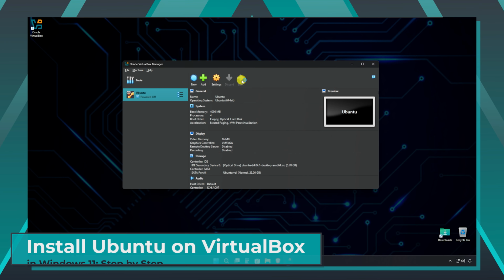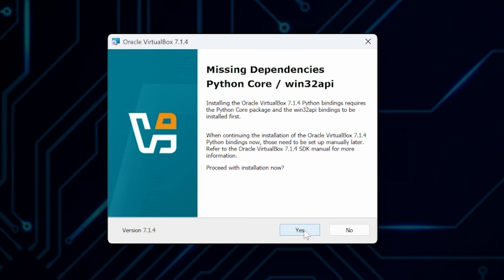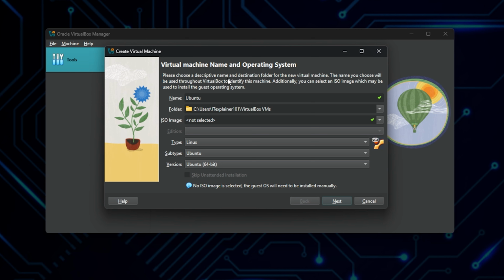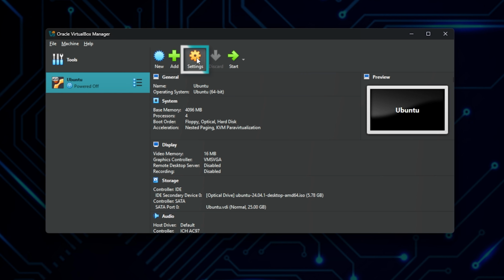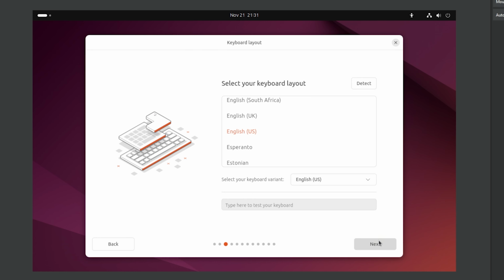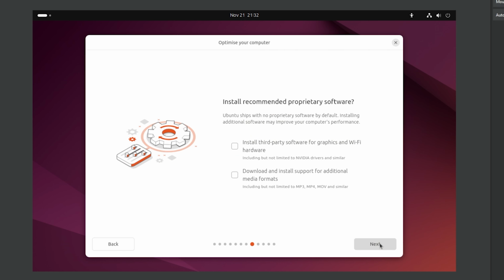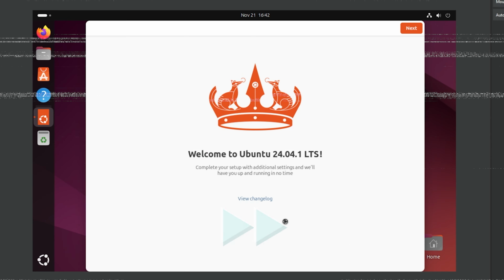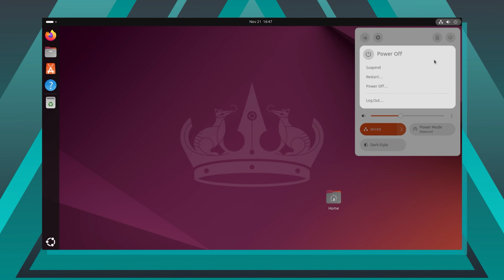The FASTEST & Easiest Ubuntu Setup on VirtualBox (Windows 11) – Full Screen Fix Included!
🔧 Installing Ubuntu 24 LTS on VirtualBox in Windows 11 – Full Beginner’s Guide!

🚀 This video provides a complete, step-by-step guide to installing Ubuntu 24 LTS on VirtualBox in Windows 11, allowing users to run Linux alongside their Windows system without making any permanent changes. This virtual machine setup is ideal for beginners exploring Linux or developers testing their applications in a secure environment.

💻 What You’ll Learn:
✅ Download & Install VirtualBox on Windows 11
✅ Get the Ubuntu 24 LTS ISO Image
✅ Create a Virtual Machine (VM) for Ubuntu
✅ Configure RAM, CPU, and Storage Settings for Best Performance
✅ Install Ubuntu Manually (No Unattended Setup)
✅ Optimize Display & Fullscreen Mode in VirtualBox

💡 Pro Tip:
After installation, adjust Display Resolution inside Ubuntu for a better experience, and note that the Right Ctrl Key is the “Host Key” in VirtualBox, allowing easy switching between the virtual machine and Windows.